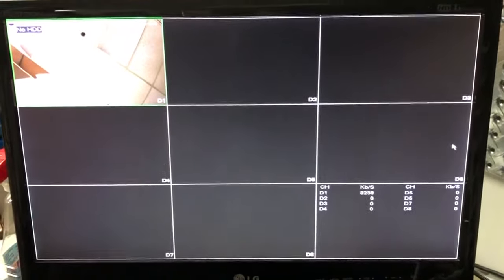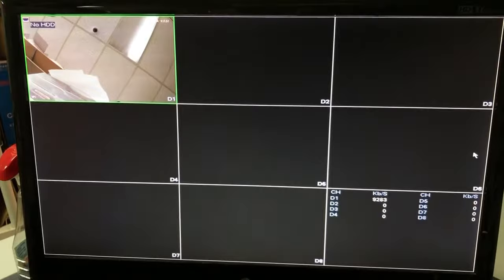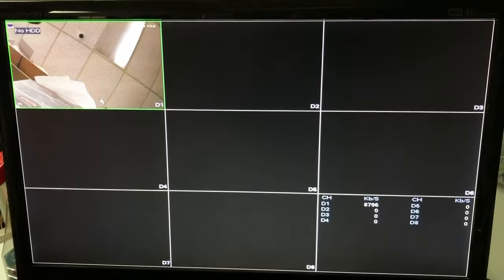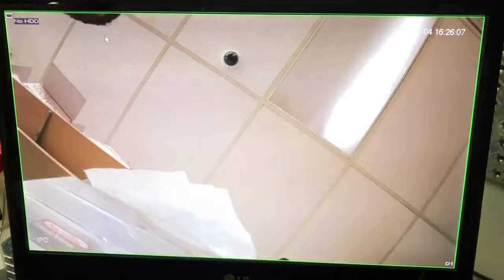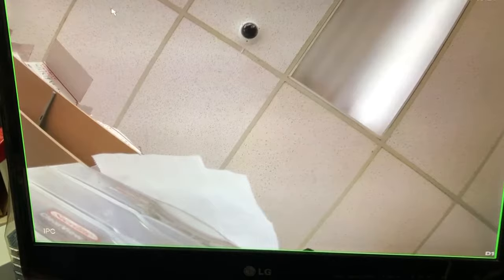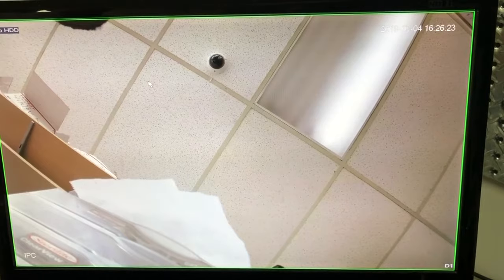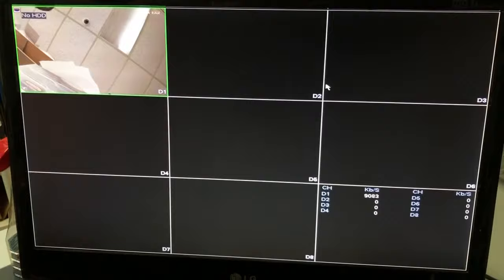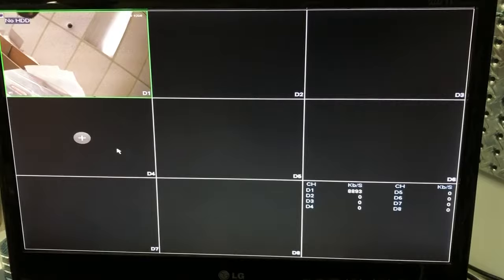How to Listen to Audio cameras on your Security Camera System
This video demonstrates how to listen and watch your cameras with audio in live viewing.